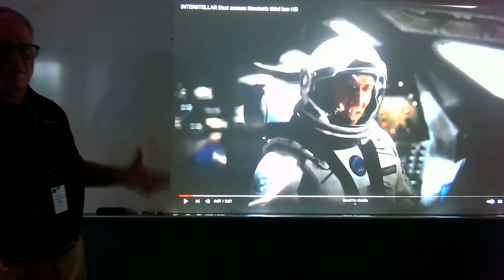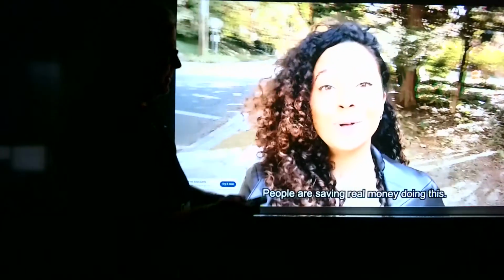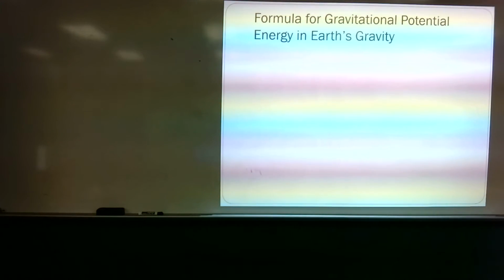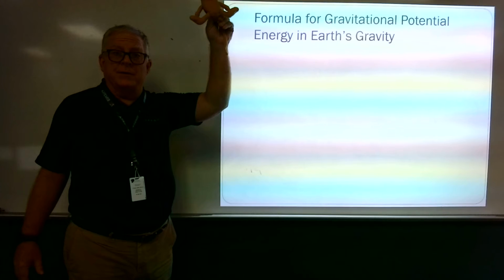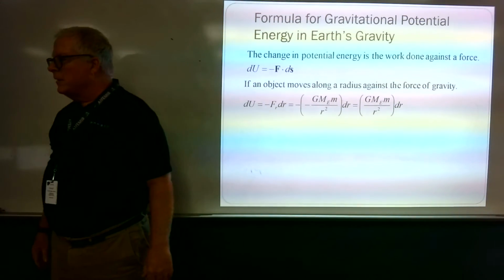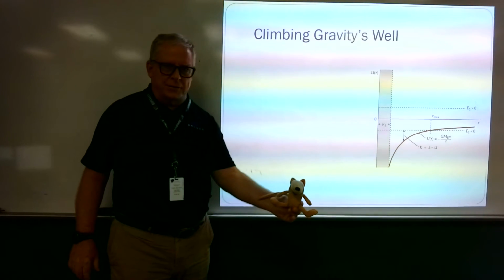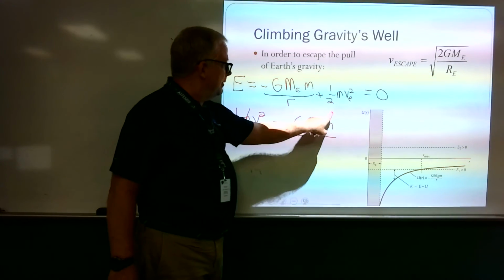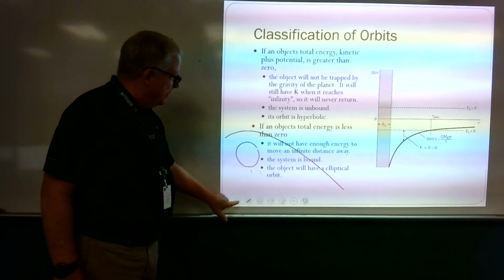Physicsmeister Videos: Gravitational Potential Energy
This video was created originally for Dawson High School Physics C classes.